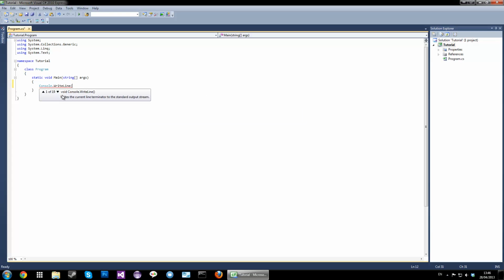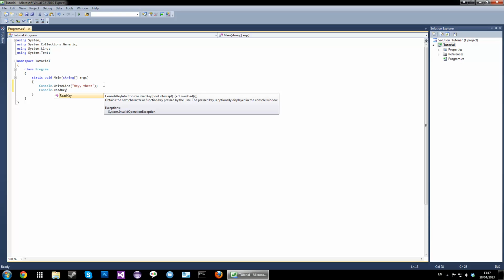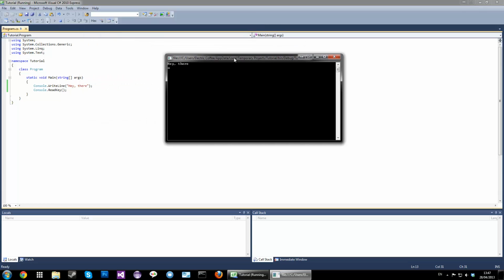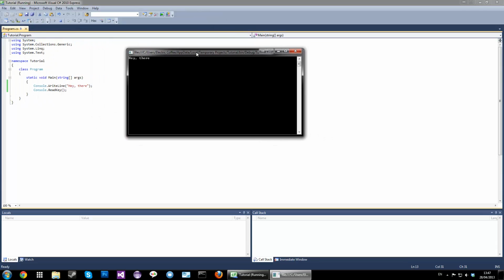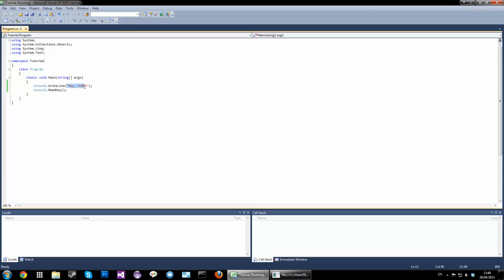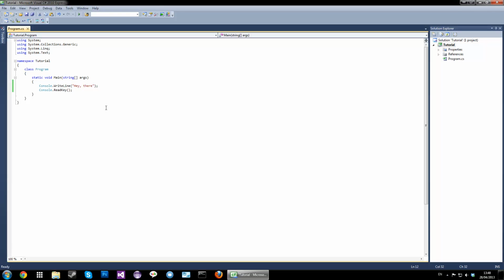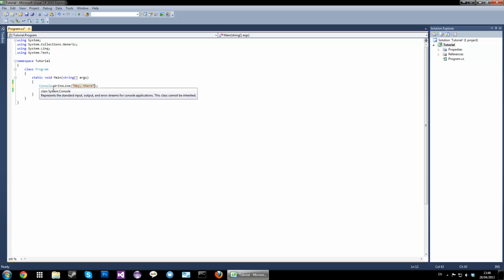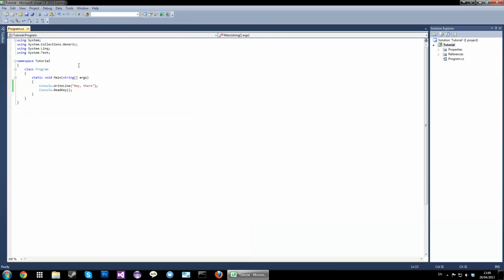C# Programming Tutorial - Part 1, Hey there!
In this part we will write our very first program
it doesn't do very much but it's something